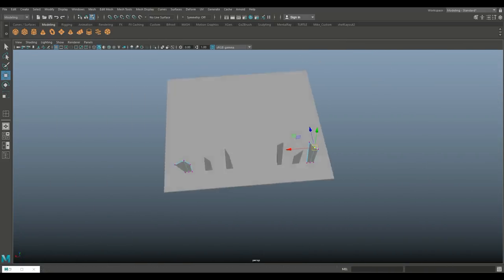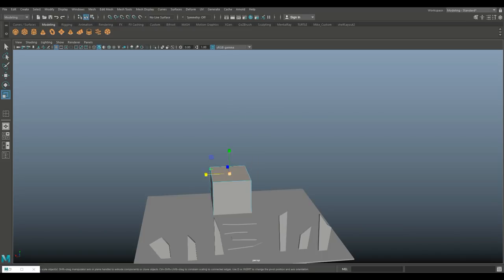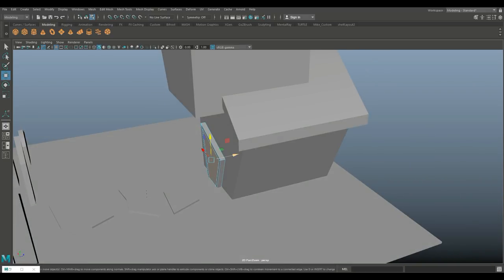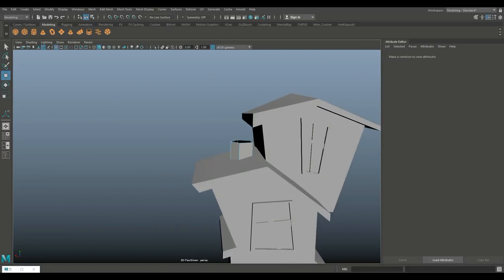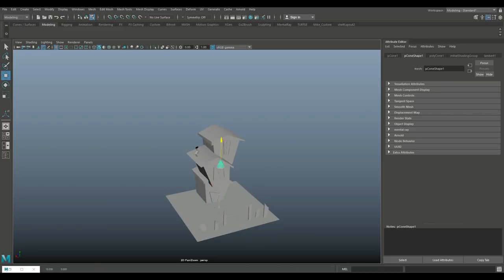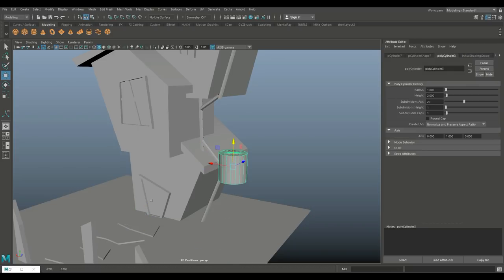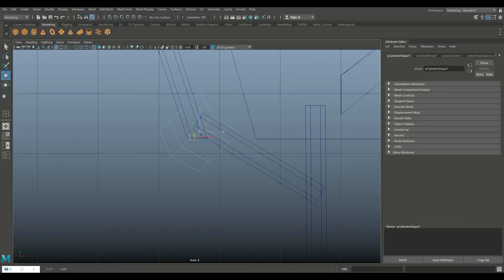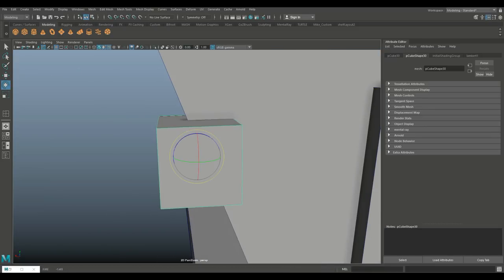How to model a CARTOON HOUSE in Maya 2018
In this 3D modeling tutorial video in Maya 2018 I will show you how to model a fun, whimsical and cartoon styled house

AMAZON GATEWAY

Link to MH Tutorials Amazon store :

MH Tutorials
The Netherlands

CAMERA GEAR

Jason Swisher
Samuel Martino ( Dogwood Gaming )
Jamie
Dylan Void